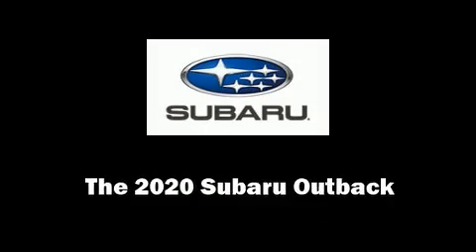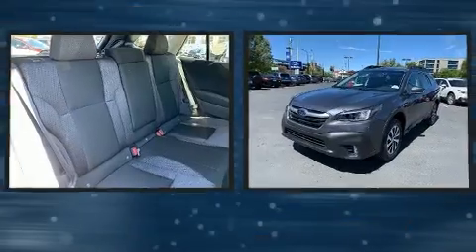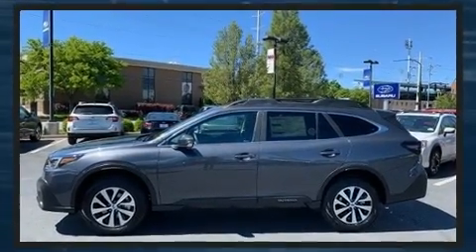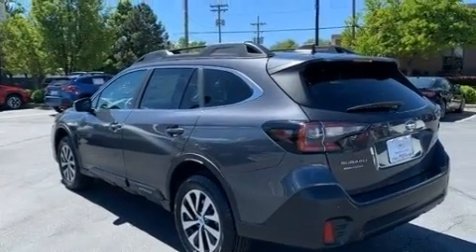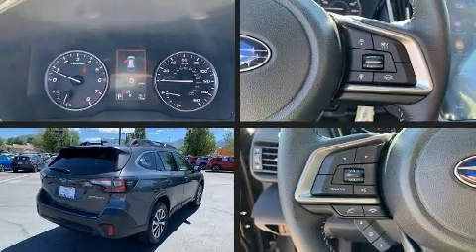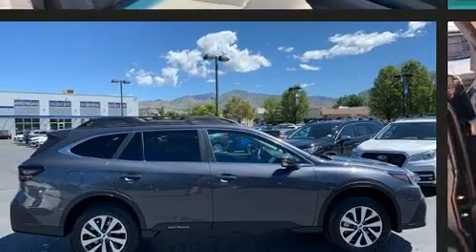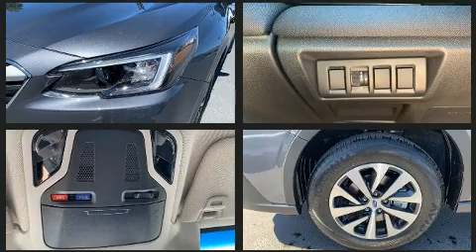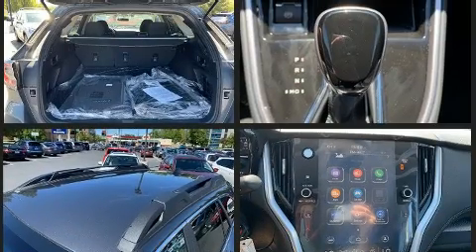2020 Subaru Outback Premium in Salt Lake City, UT 84111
Climb inside the 2020 Subaru Outback. Under the hood you'll find a 4 cylinder engine with more than 170 horsepower, providing a spirited, yet composed ride and drive. All of the premium features expected of a Subaru are offered, including: heated seats, automatic temperature control, front fog lights, remote keyless entry, a roof rack, rear wipers, and power windows. Subaru also prioritized safety and security with features such as: dual front impact airbags with occupant sensing airbag, front side impact airbags, traction control, brake assist, a panic alarm, an emergency communication system, and 4 wheel disc brakes with ABS. Various mechanical systems are monitored by electronic stability control, keeping you on your intended path. We pride ourselves in the quality that we offer on all of our vehicles. Please don't hesitate to give us a call.